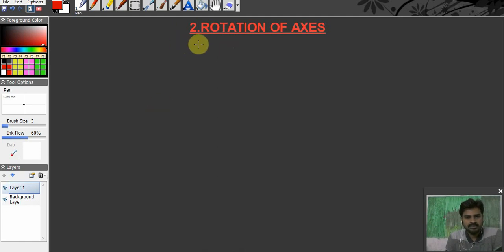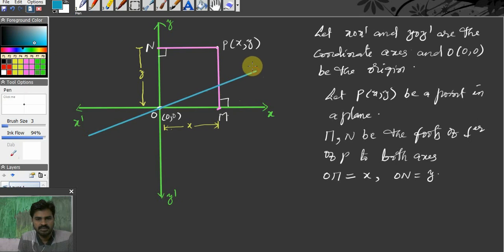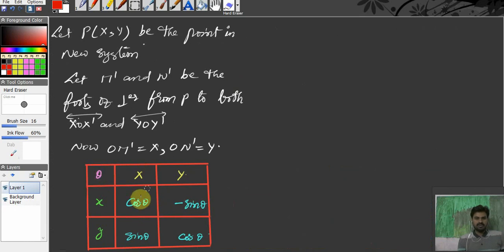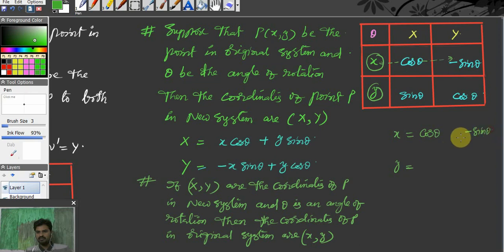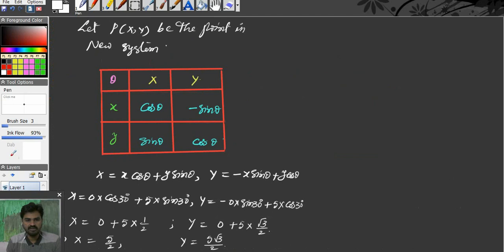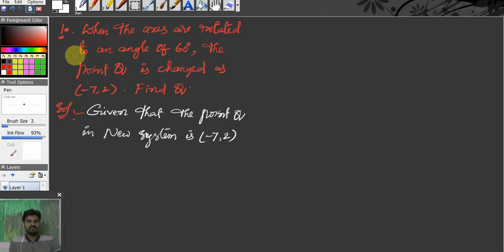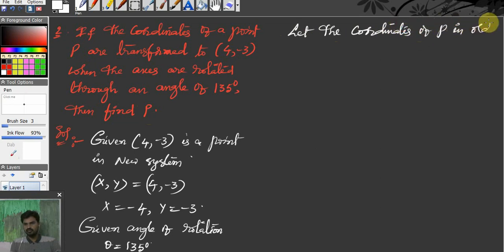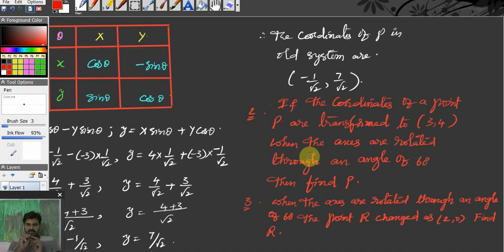part 04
introduction and problems
1. the problems on point in a Old system to New system
and New system to old system
2. The most important problems on the eqn of a curve in original system to new system and new to original.
Important for BIE of AP and TG